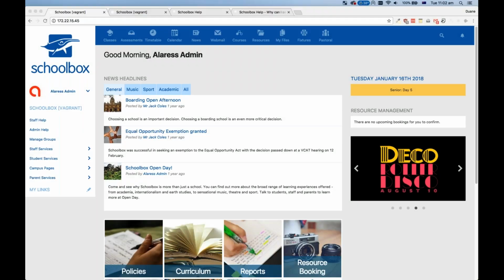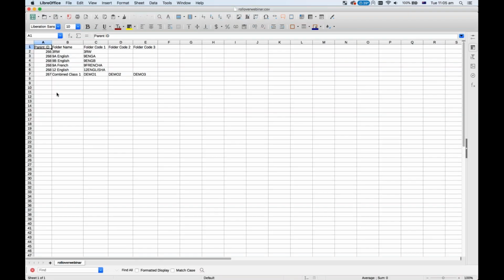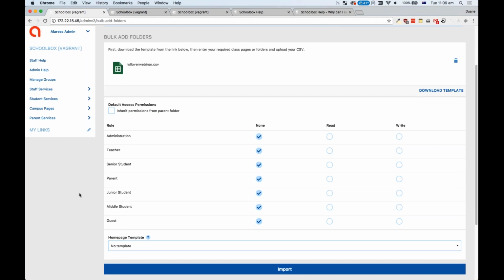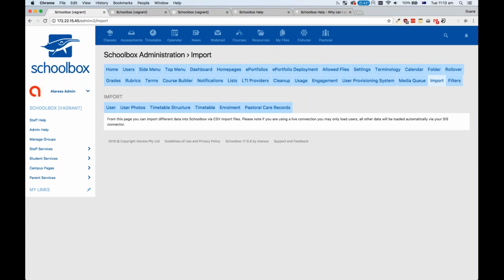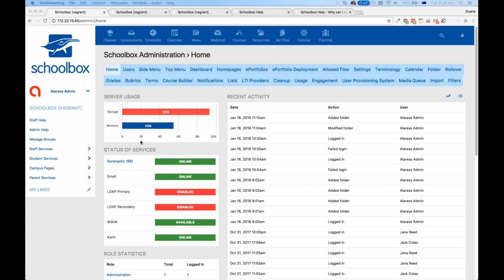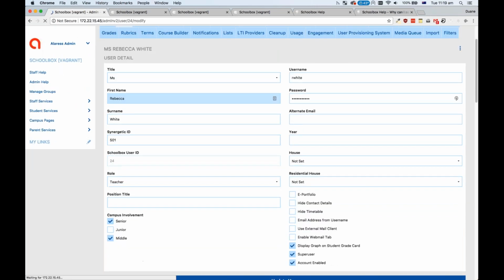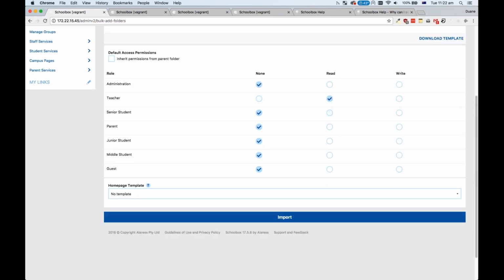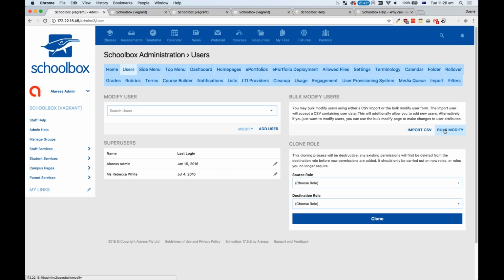Start the School Term on the Right Foot with Schoolbox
Kick start your new school year with our walkthrough webinar! This will answer some of the most common questions schools have at the start of the new school term.